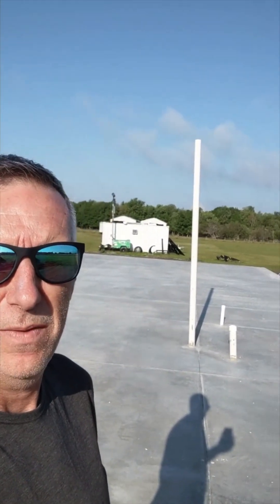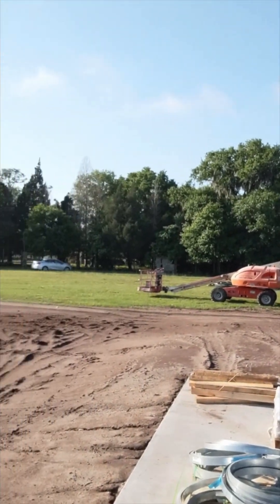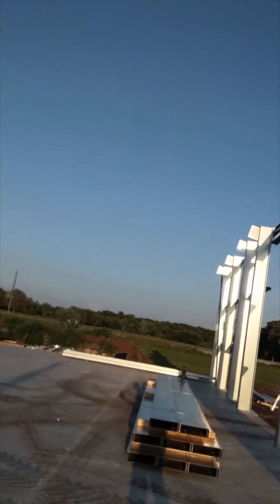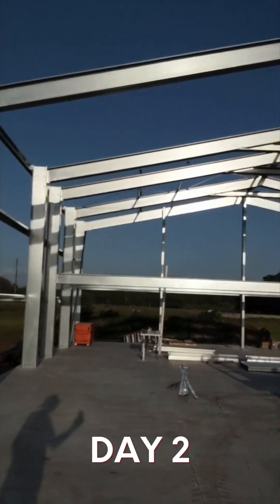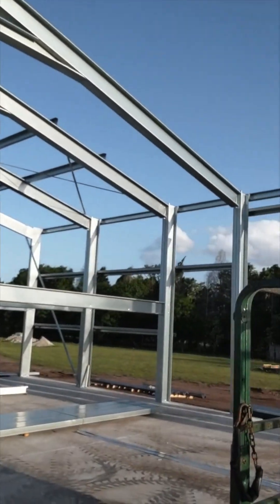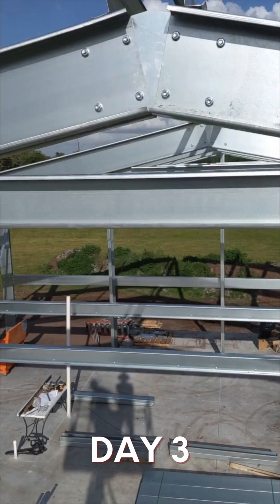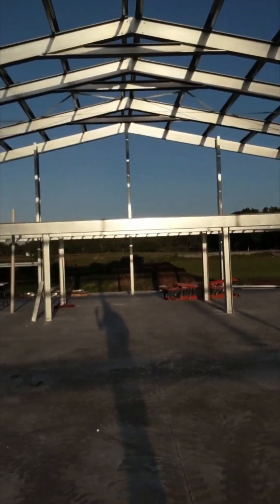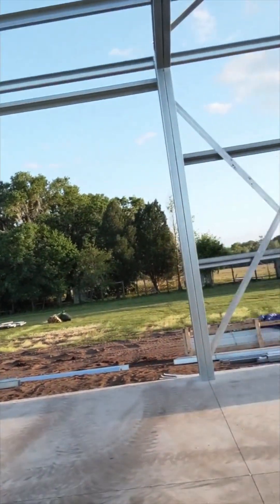Watch a COLD FORMED frame go up in three days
How fast does a COLD FORMED steel building go up? Phil Costar watches a 48' x 72' frame with mezzanine go up in three days.

ACT Building Systems - we make COLD FORMED buildings easy.